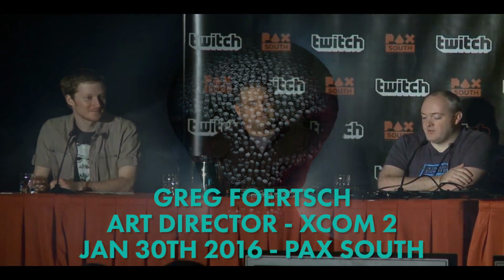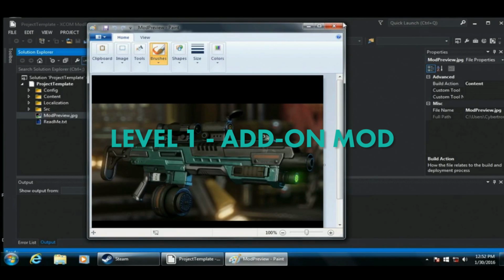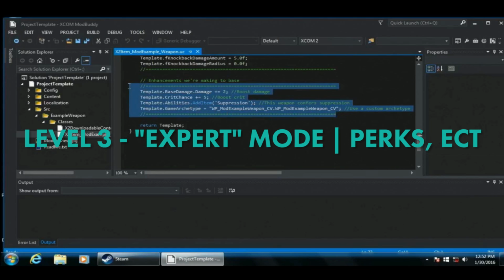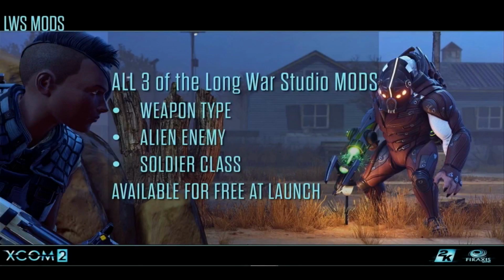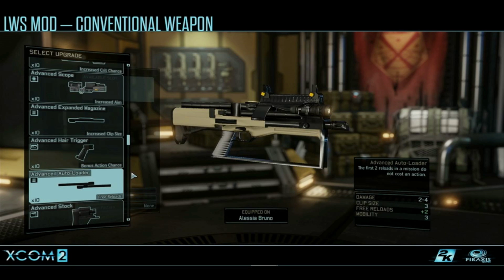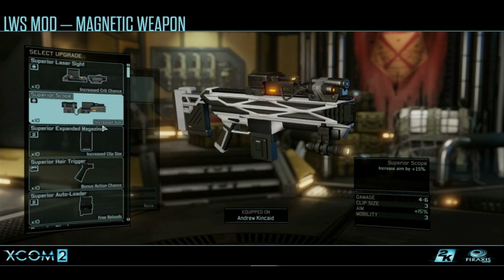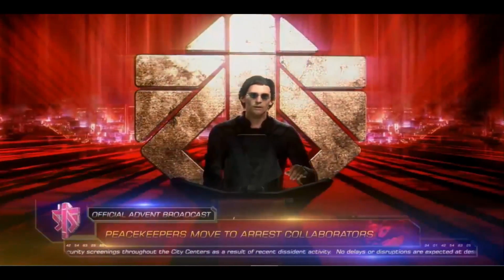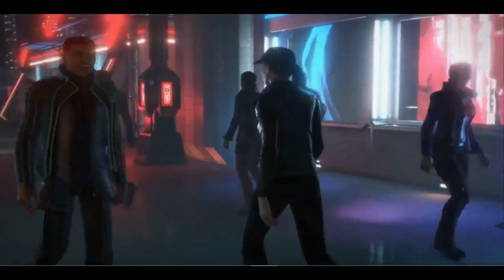XCOM 2 - NEWS | MODS DETAILED | + MORE! | PAX SOUTH SUMMARY!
Hello Commanders and welcome to my XCOM 2 News video! In this brief video I'll showcase details regarding the XCOM 2 MOD system, day 1 release MODs for XCOM 2, from the PAX South Firaxis panel!

The Links!

Music, images, and portions of the XCOM 2 trailer are copyright of Firaxis Games and 2K.

Very Special thank you to AngelOfIron, a longtime community member for gifting XCOM 2 to me - you are awesome man!